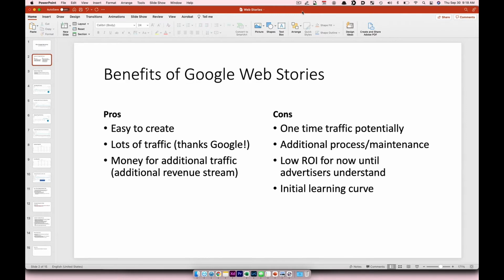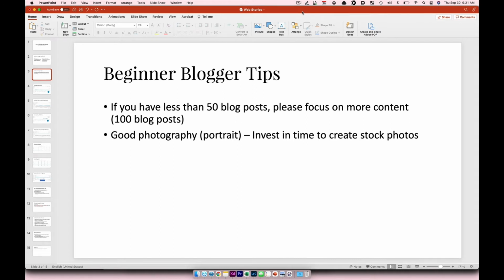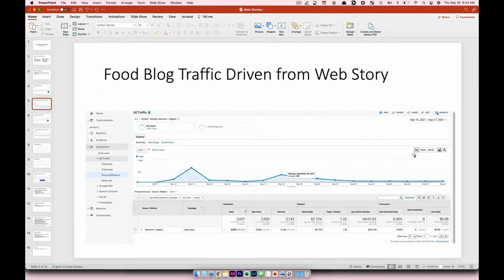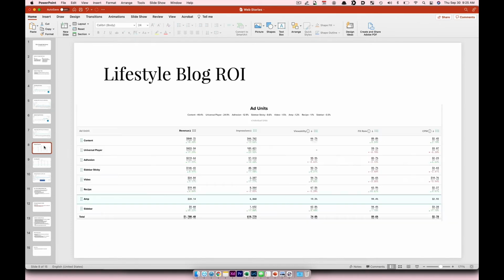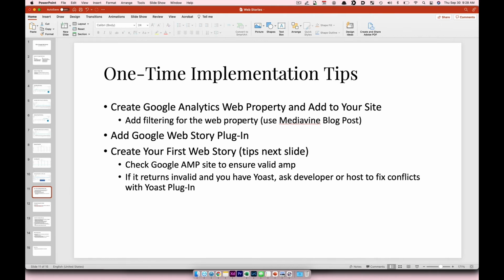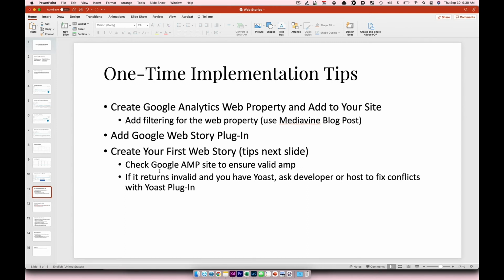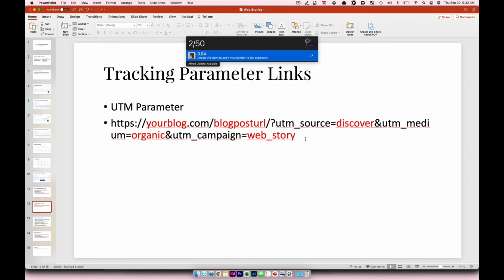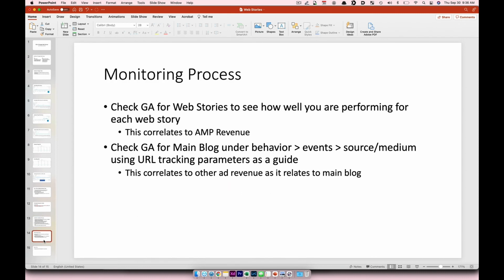Google Web Stories - Worth It for Blogger? Sharing ROI, Time Spent & Money Earned New Content Format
Learn whether Google Web Stories are worth the time it takes to invest. I share with you the best tips, troubleshooting issues, and how to install Google Web Stories for your blog. I also share with you as a blogger how you can create Google Web Stories easily. I also share the details on how much traffic my blog has brought it with Google Web Stories!

If you have a question about productivity, content creation, online small business marketing or anything else, post in the comments section below.

Timestamps:
0:00 - Why Complete for Web Stories
1:45 - Pros and Cons of Google Web Stories
4:02 - What Not to Do as New Blogger
5:08 - Traffic from Google Web Stories
6:57 - Visuals of Google Web Stories
7:16 - Figuring Out Blog Post Views from Web Stories
8:47 - Ad Revenue from Google Web Stories
10:54 - One Time Implementation Tips
12:18 - Web Story Amp Checker Tips
12:58 - Not a Valid Web Story Troubleshooting
16:35 - Best Practices for Content Creation

OTHER DETAILED INCOME REPORTS NEWSLETTER

TOOLS AND SERVICES I USE